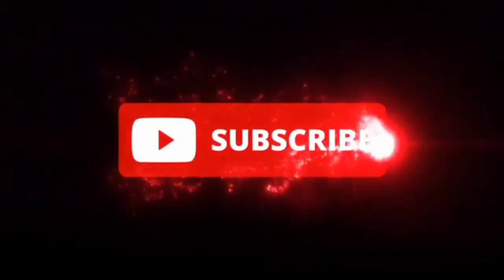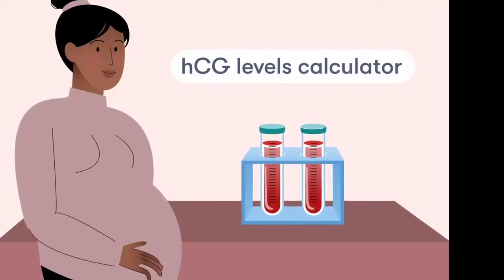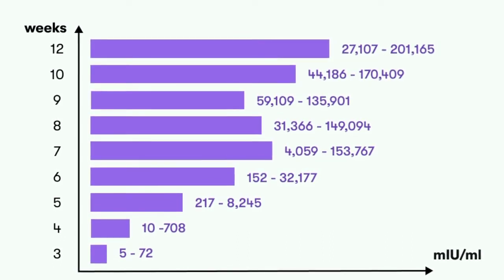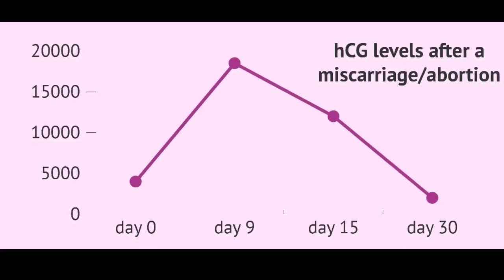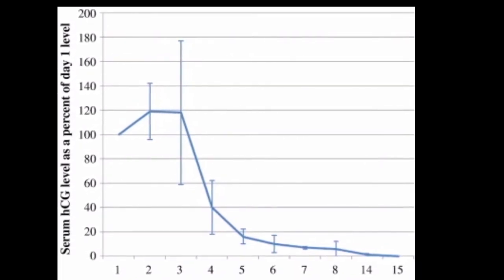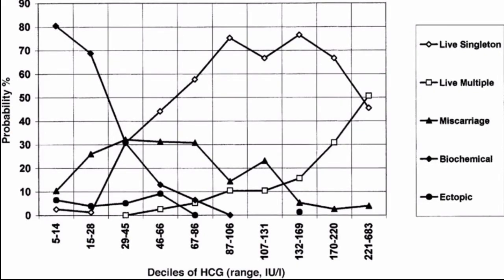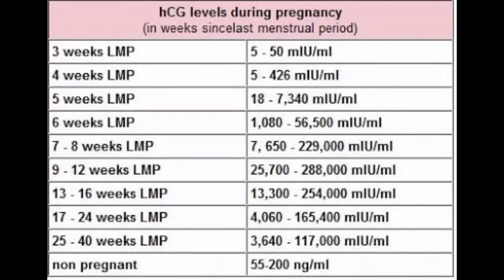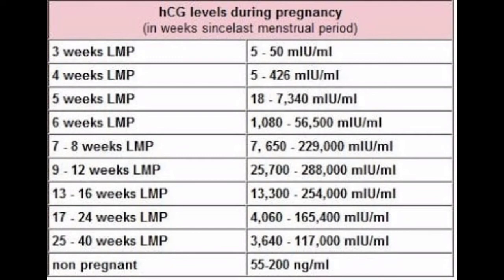Beta HCG levels and Missed Abortion.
Missed Abortion.
beta HCG.
First trimester.

Correlation of  HCG and Missed Abortion.
Human chorionic gonadotropin HCG is a hormone produced by the body during pregnancy. It supports fetal growth. Doctors test HCG levels in the urine and blood to confirm pregnancy.
They also use HCG blood tests to help determine if a person could be experiencing an ectopic pregnancy or miscarriage pregnancy.
Ectopic pregnancy and miscarriage will never be diagnosed based on one HCG level alone, but it's helpful to know how these levels work in such cases. If you think you're pregnant, a doctor will test blood drawn from your vein to check your HCG levels.
If you don't have any HCG present in your blood, this doesn't necessarily mean you aren't pregnant. You may be too early in your pregnancy for your HCG levels to increase.
HCG levels are higher than 5 million intenational units per millimeters typically indicates pregnancy. Your first test result is considered a baseline level. This level can range from very small amounts of HCG, such as 20 uml or even lower to larger amounts such as 2500 uml.
The baseline level is important because of a concept doctors call doubling time in the first four weeks of a viable pregnancy. HCG levels will typically double about every two to three days. After six weeks, the levels will double about every 96 hours, so if your baseline level is higher than 5 uml, your doctor may order you to repeat the test a couple of days later to see if the number doubles in the absence of certain risks, one additional level may
be enough to determine pregnancy.
In many cases, your doctor will then recommend you have an ultrasound sometime between 8 and 12 weeks as part of first trimester pregnancy care.

If you're at risk for miscarriage or an ectopic pregnancy, you're more likely to have HCG levels that don't double. They may even decrease. Therefore, your doctor may ask you to return to their office two to three days after your baseline blood test to see if your level has doubled.
Appropriately, if your HCG levels don't
come close to doubling after 48 to 72
hours, your doctor may have concerns that the pregnancy is at risk. Medically, this may be called a possible non-viable pregnancy.
If your levels are dropping or rising too slowly, you'll probably be send for other testing as well. This could include progesterone, blood tests and a transvaginal ultrasound to check your uterus for a gestational Sac.
Other symptoms such as bleeding or cramping will also be taken into account.
Missed abortion is when a pregnancy stops developing where the embryo, fetus, embryonic tissue, or empty gestation Sac remains in the uterus, and the cervical os is close in the event of miscarriage.

HCG levels typically decrease from previous measurements for example, a baseline level of 120 uml  that's dropped to 18 uml two days later can indicate the embryo is no longer developing, and the body isn't producing more hormones to support its growth.
likewise levels that aren't doubling and are only rising very slowly, for example from 120 u ml to 130uml over a period of two days can indicate an nonviable uterine pregnancy in which a miscarriage may take place soon.
 levels that are slow to rise can also indicate
a non-uterine pregnancy that happens
when the fertilized egg implant somewhere outside the uterus.
Usually, the Fallopian tubes with an ectopic
pregnancy can be a medical emergency.
It's important that a doctor identify this as quickly as possible.
On the other hand, it's also possible to have doubling HCG levels with an ectopic pregnancy. This is why HCG levels alone aren't enough to determine what's going on with 100% accuracy.
HCG appears in the blood and urine of pregnant women as early as 10 days after conception, this test is also done to diagnose abnormal conditions, not related to pregnancy that can raise HCG level.
Results are given in Millinternational units per milliliter. Normal levels are found in non-pregnant women.

Pregnancy HCG level rises rapidly during the first trimester and then declines slightly. The expected HCG or inches in pregnant women are based on the length of the pregnancy.
Pregnancy HCG Level 3weeks; 5 to 15 uml. 4weeks 5 to 42026 uml. 6weeks 1080 to 56 500 uml. 7 to 8weeks, 7650 to 229 000 uml.
9 to 12weeks 25700 to 288000 uml.
13 to 16weeks 30300 to 254000 uml .
17 to 24 weeks 40 60 to 165 400 uml.
25 to 40 weeks 3640 to 117 000 uml Non-gravid nonormal value ranges 55 to 200uml. Values may vary slightly among different laboratories.